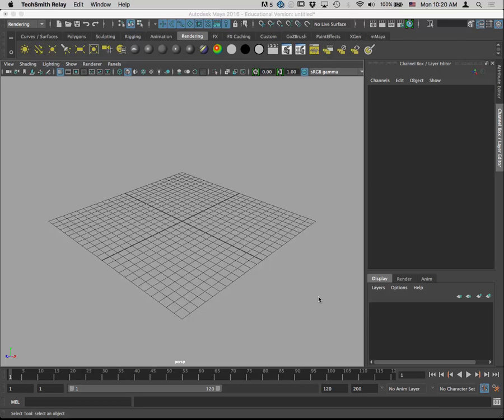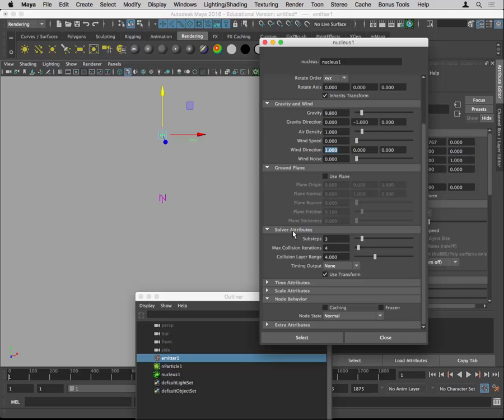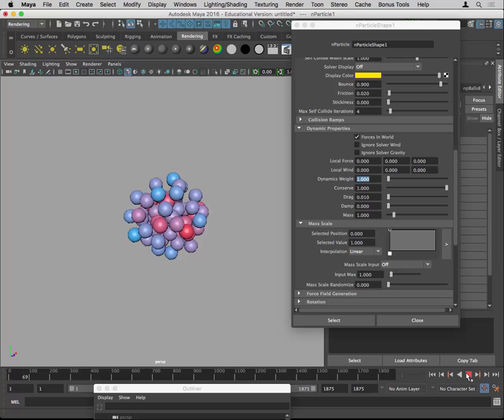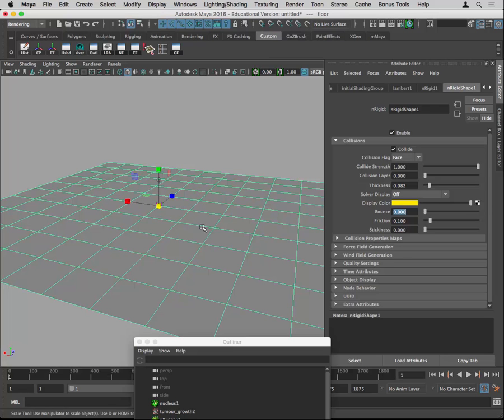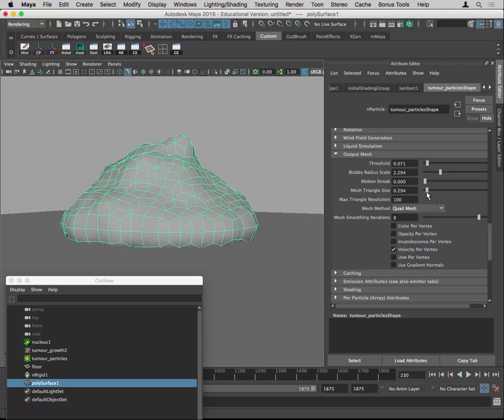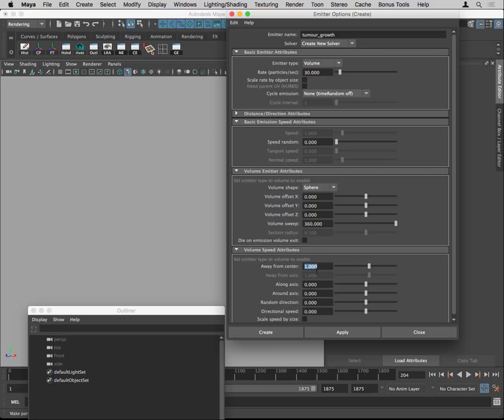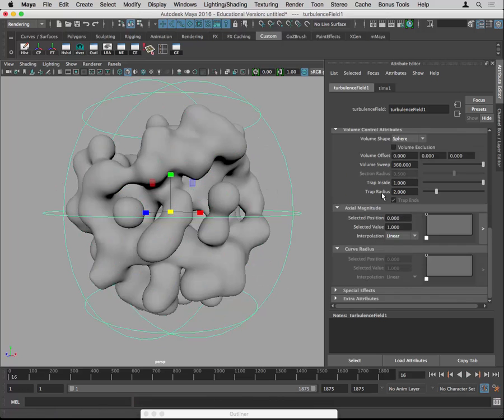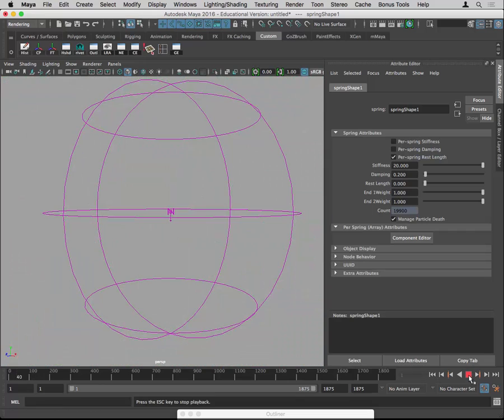Maya nParticles part 1